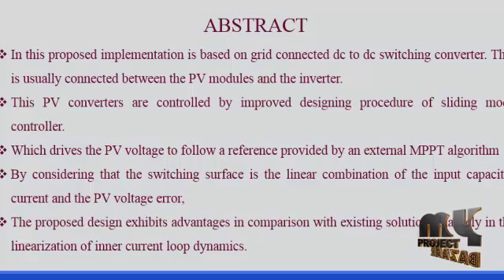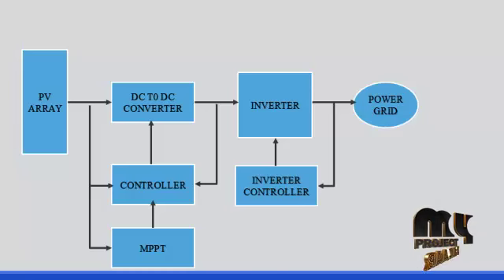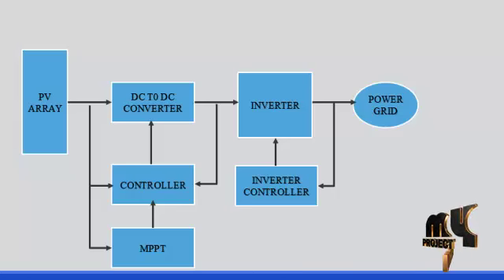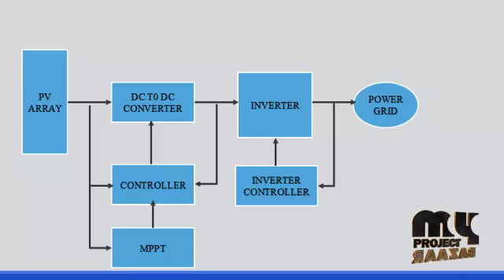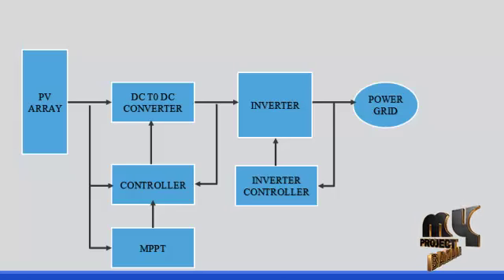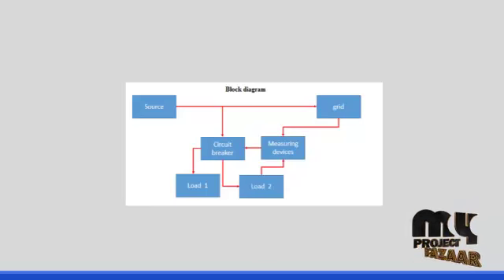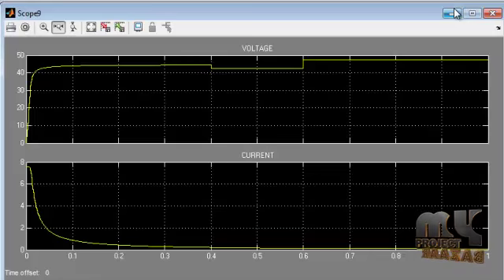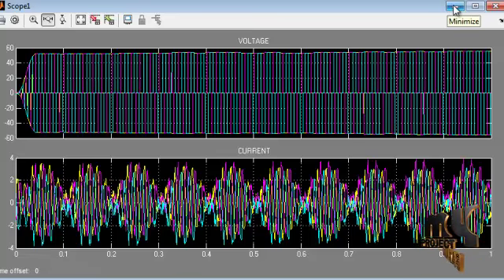Demand responseandsmartgrids—A survey | Final Year Projects 2016 - 2017